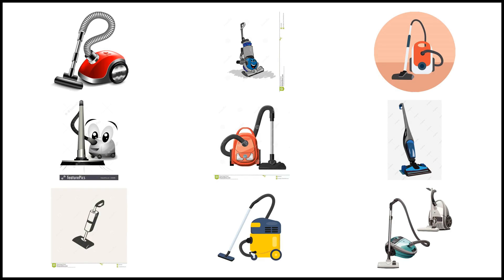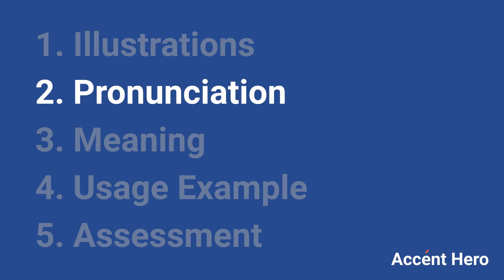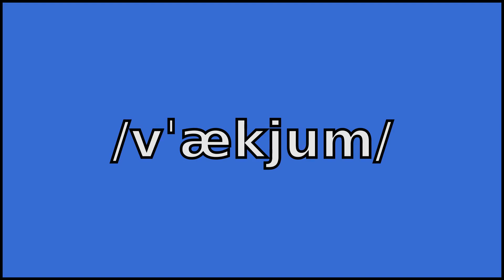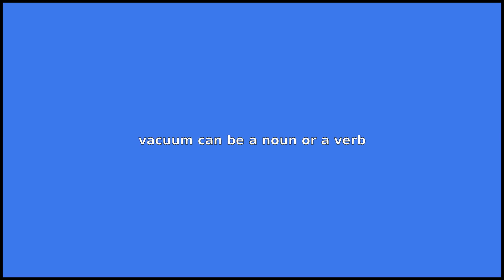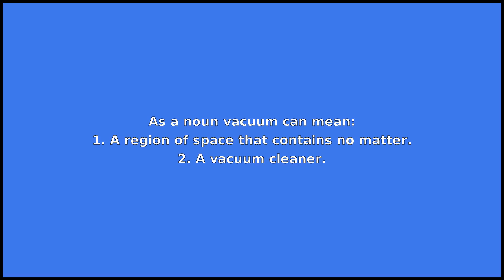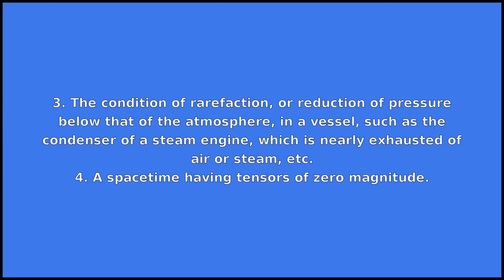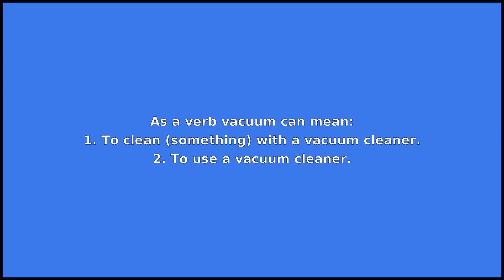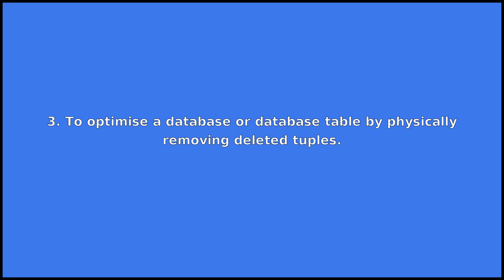VACUUM - Meaning and Pronunciation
How to pronounce vacuum?

This video provides examples of American English pronunciations of vacuum by male and female speakers.
In addition, it explains the meaning of vacuum through a dictionary definition and several visual examples.

IPA Transcription of vacuum is /vˈækjum/.

Definition of vacuum according to Wiktionary:
vacuum can be a noun or a verb

As a noun vacuum can mean:
1. A region of space that contains no matter.
2. A vacuum cleaner.
3. The condition of rarefaction, or reduction of pressure below that of the atmosphere, in a vessel, such as the condenser of a steam engine, which is nearly exhausted of air or steam, etc.
4. A spacetime having tensors of zero magnitude.

As a verb vacuum can mean:
1. To clean (something) with a vacuum cleaner.
2. To use a vacuum cleaner.
3. To optimise a database or database table by physically removing deleted tuples.

If you'd like to test your pronunciation of vacuum, check out Accent Hero's real-time pronunciation feedback tool: